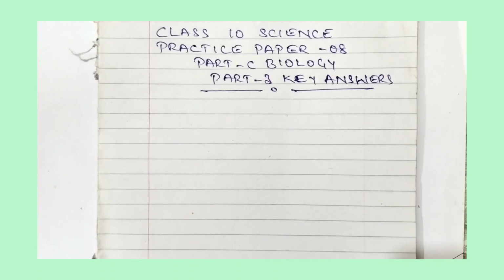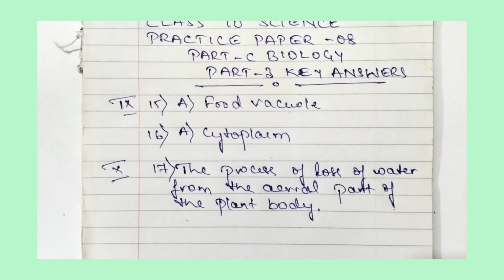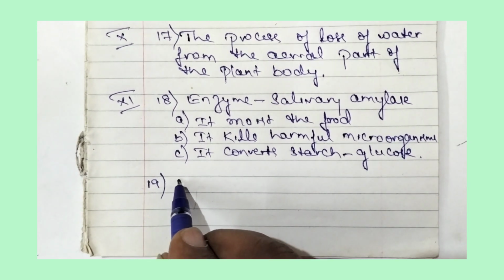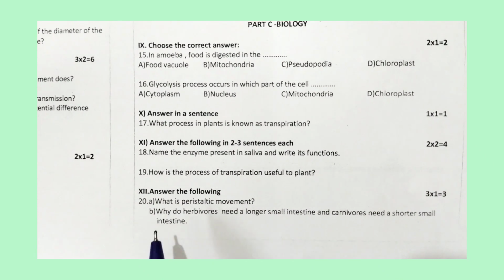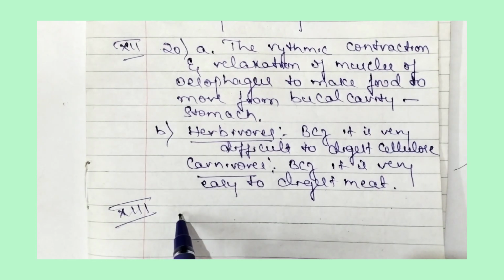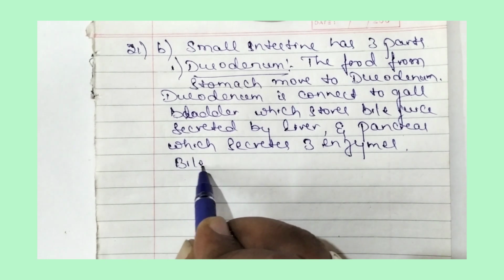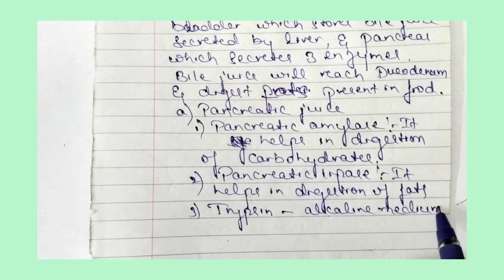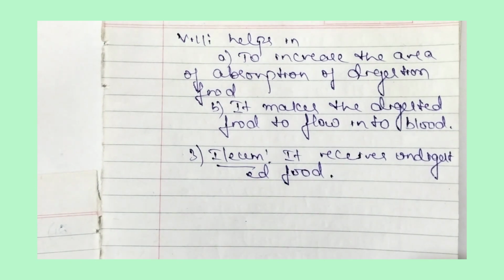CLASS 10 SCIENCE PRACTICE PAPER 8 BIOLOGY PART C PART 3 KEY ANSWERS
This video is about class 10science practice paper 8 part c biology part 3 KEY ANSWERS

Watch this video to get key answers of class 10 science practice paper 8 part c biology part 3 KEY ANSWERS